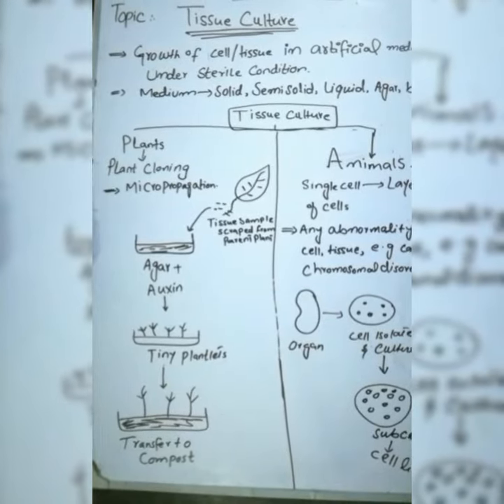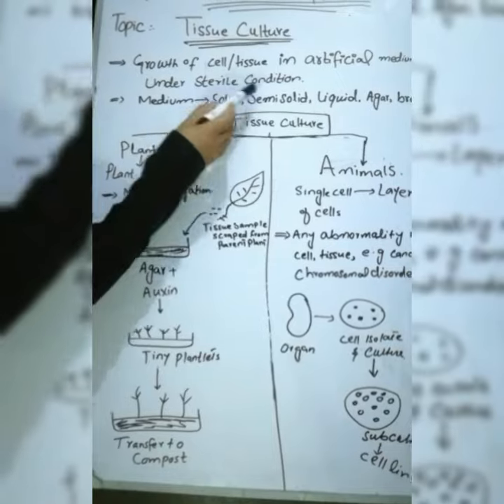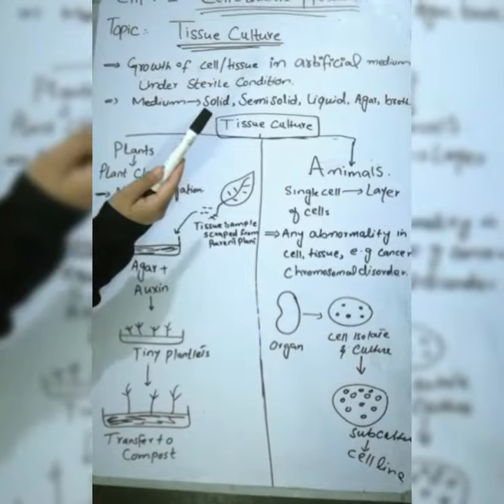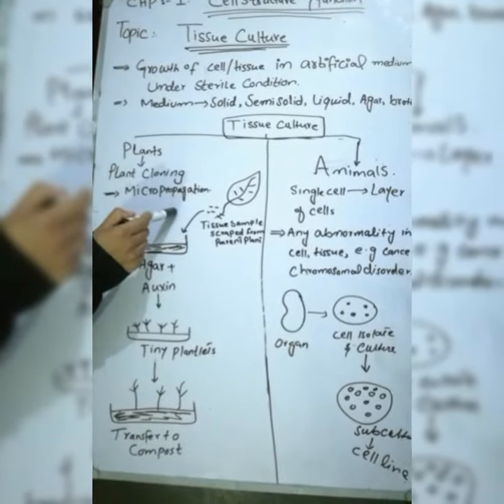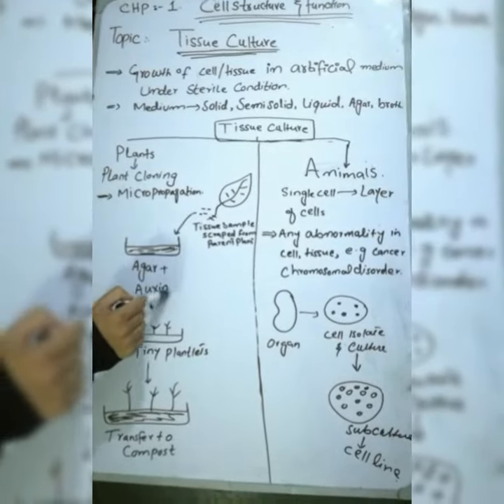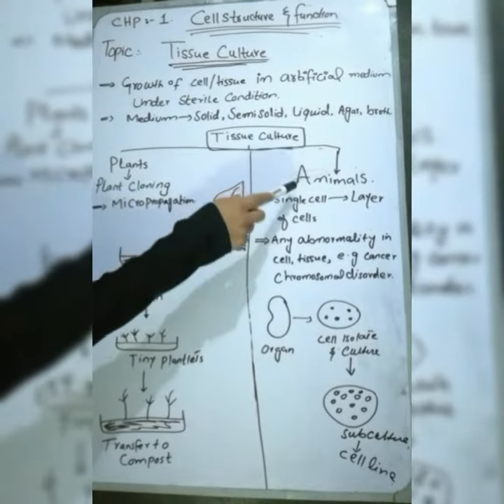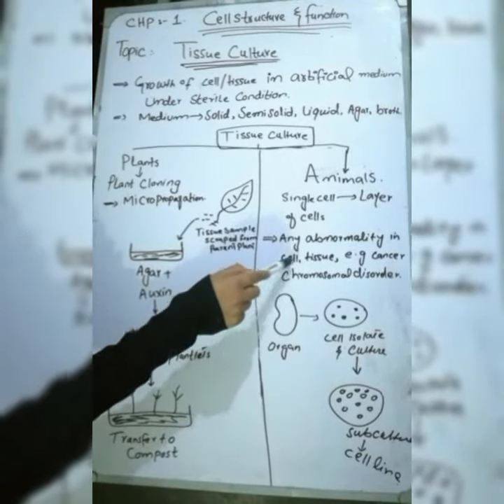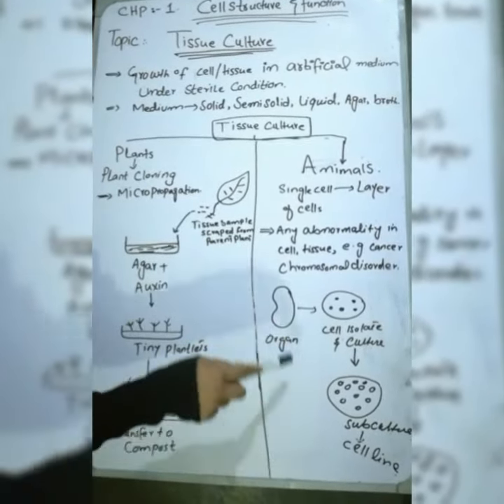Biology 1st year || Chapter 1 || Topic : Tissue Culture.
This Lecture is about Technique known as Tissue Culture. Extensively used for plant Propagation and used as technique to check diseases or any abnormalities in Animal's cell.